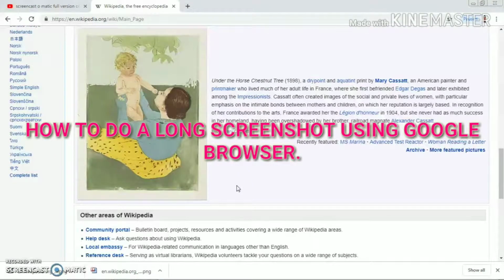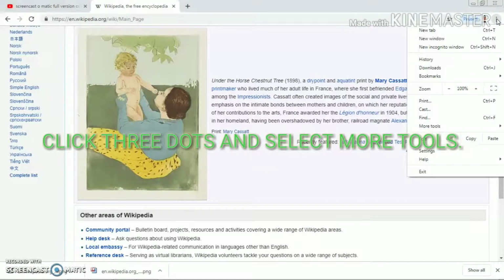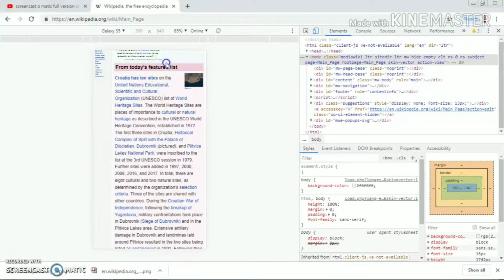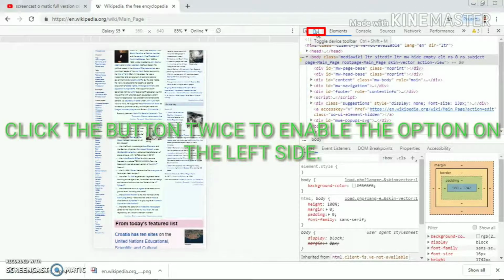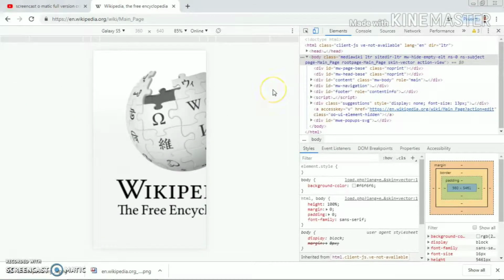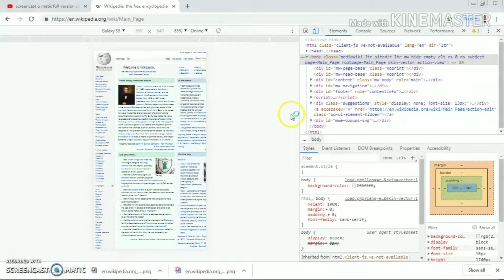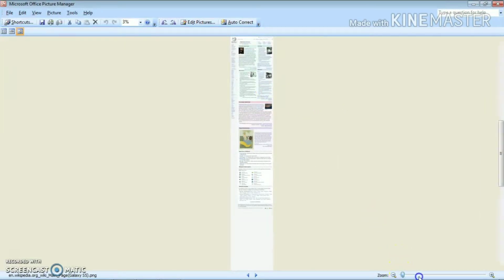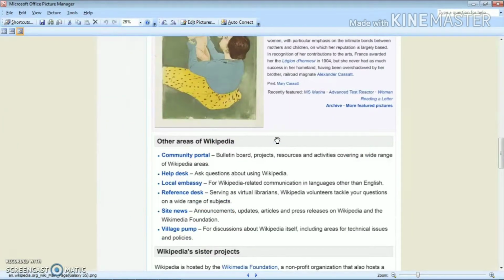Capture Full Size Screenshot only with Google Chrome Browser.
This video tutorial will teach you on how to capture the entire page of a certain page or website using the Google Chrome Browser without downloading any software.